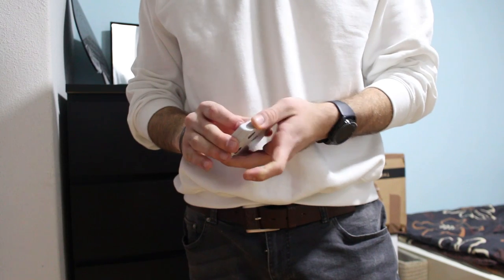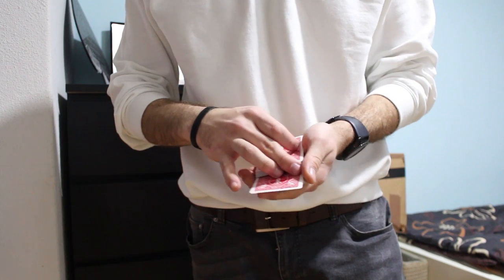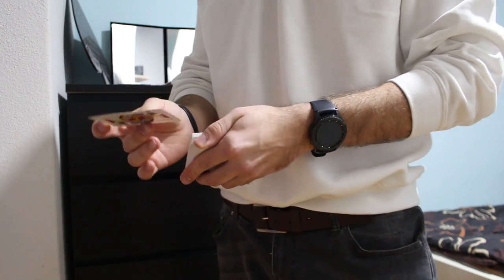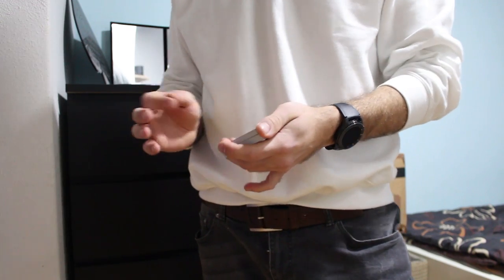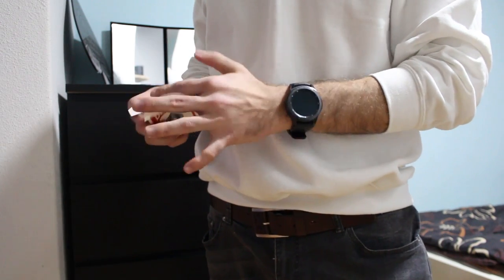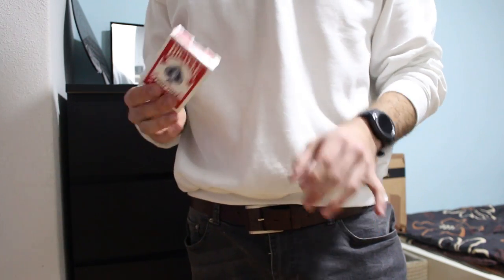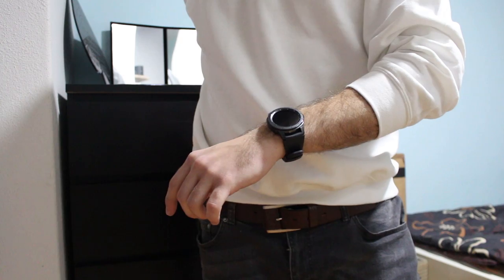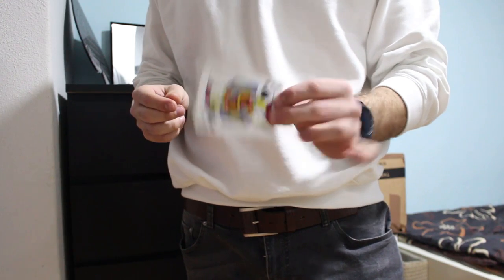Magic Review #27 - Project: Swiss Army by Brandon David and Chris Turchi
"This is thinking outside of the box, literally..."
- Eric Jones

"A Boy Scout is taught how to use a Swiss army knife at a very early age to be prepared at any moment. With THE SWISS DECK, you will always be ready to DESTROY your audience's mental state. I LOVE this and have since put this in my own walk around set. And the secret is soooooo creative."
- Justin Miller

How long would it take you to find a signed card lost in the deck and locked within the walls of a card box? If your answer was a moment longer than "instantly," you are using the wrong tool for the job. Look no further than Brandon David and Chris Turchi's Project: Swiss Army.

From the geniuses who brought you Envylope and Incredihole, comes Project: Swiss Army - a ground-breaking hidden-in-plain-sight utility tool that will forever change the way your spectators experience magic. Imagine being able to add an extra layer of deception to card effects that you already perform, or simply performing one of the multiple effects included. Project: Swiss Army is your secret tool for inducing genuine reactions from your audience!

Included with Project: Swiss Army -

- Time Out: A card is signed, lost in the deck, then placed back into a card box. Immediately pull the selection out before they can even have a chance to name their card!
- Utility Strip Out: Any 4-card production can be instantly pulled from the middle of a deck. Use this as an opener to magically get into any 4 Ace Routine or as an impossible standalone effect!
- Flick Out: Any card can be lost in the deck, then comes visually flying out with a simple flick of the finger!
- Easy Forces: This utility tool allows for the EASIEST card forces unknown to laymen. It allows you to handle cards freely without holding any breaks!
- Multiple Card Selections: Multiple cards can be forced and found just as easily as one!
- Card to Impossible Location: This tool allows you to perform this silently, stealthily, and without any heat!
- Swiss Army Tool + Card Deck included!
- Less than 1 minute of setup required before you start performing!
- Perfect for table hopping or walk around. Resets in a matter of seconds!
- No switching required. Same box and deck in play at all times!

One tool, limitless possibilities. Join Project: Swiss Army.